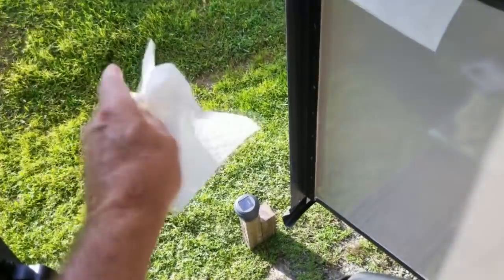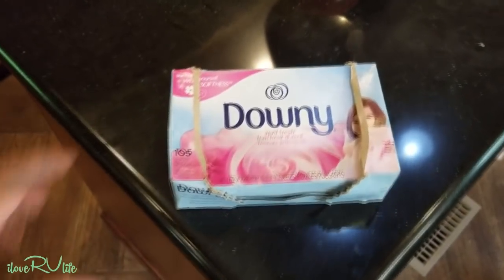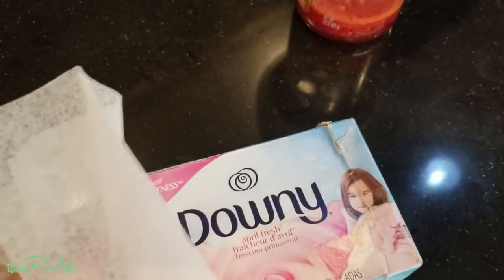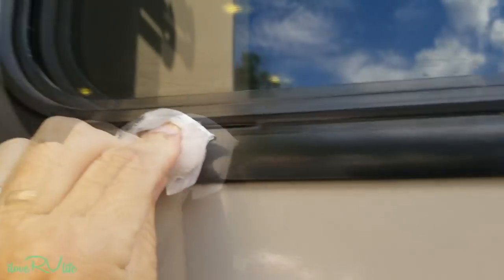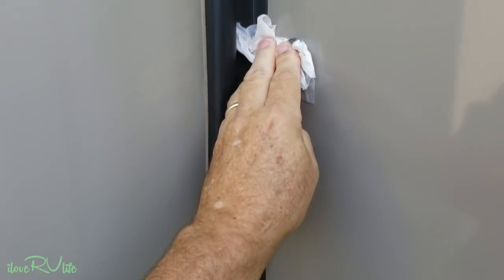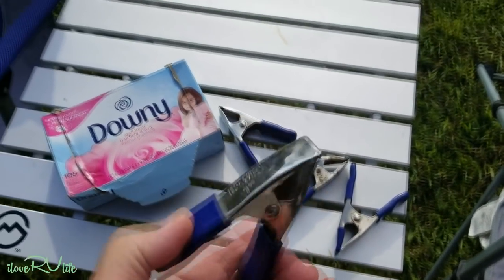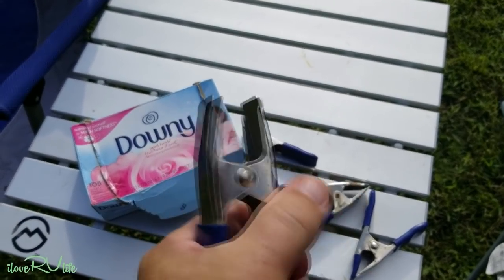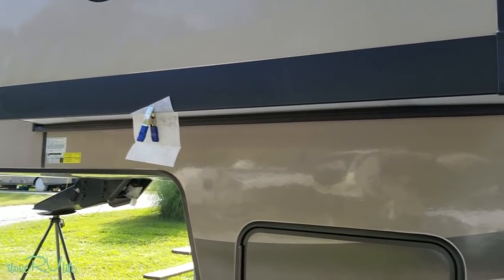Get Rid of Stink Bugs in Your RV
stinkbugs stinkbugrepellent stinkbuginfestation How do you get rid of stink bugs in your RV? Great question. We are in north Georgia and we are in the middle of a stink bug apocalypse. These aggravating stink bugs are everywhere and for some reason, seeking residence in everyone's RV.

They are tricky little devils, able to flatten their bodies and squeeze in through the smallest of cracks.  For us, the worse place has been around our windows where those thin weep holes exist.  The stink bug will flatten, squeeze through the hole, enter between the screen and then fly all around the RV.  Yuck!  We have seen a few squeeze around the rubber seals that prevents water from entering around the slides.

We've had good success so far with this fix.  It's safe, pet and kid friendly and actually smells good. Dryer sheets.  That's right, April Fresh Downy Dryer Sheets.  Other brands and scents may work, but this is what we had in the camper, tried it and so far so good.

Wipe around the edges of the windows.  Pay particular attention where the weep holes are located.  Wipe the rubber gaskets around the slides.  Also hang a few on the awning, the back and front of the camper.  We have not had another entry for the nuisance stink bug since we wiped and hung the dryer sheets.

Hope you are able to get rid of the stink bugs in your RV as we combat this year's stink bug apocalypse.